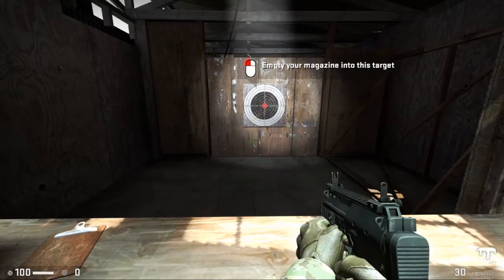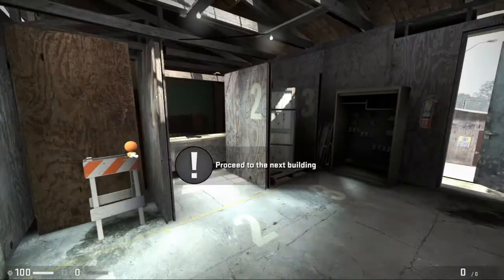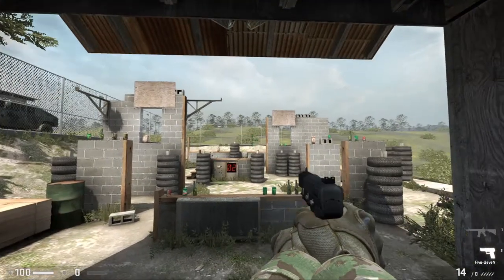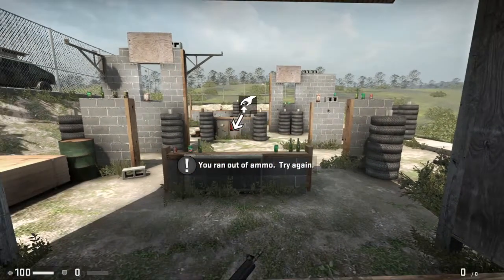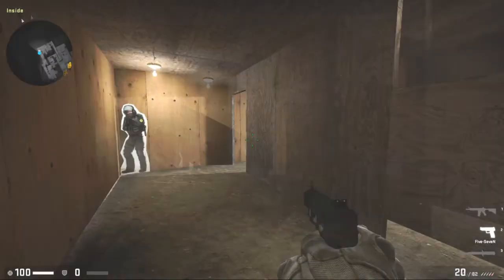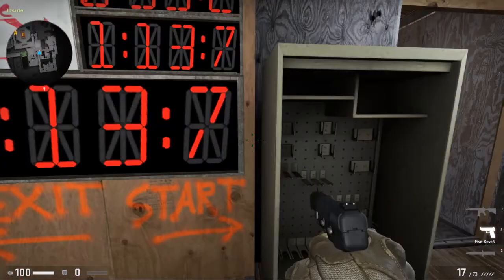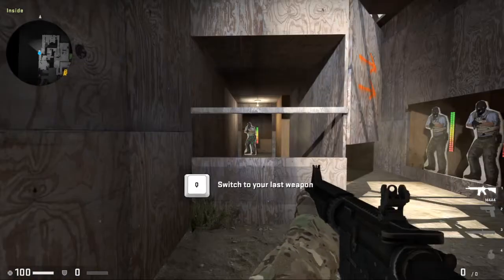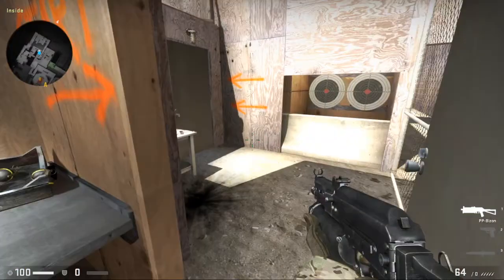CS:GO IS ALL ABOUT SPEED AND ACCURACY GO GO GO TRAINING SKILL (Counter-Strike: Global Offensive)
• CLICK  "🔔" to get notifications.
🌊 • New videos generally come every week or every other week.